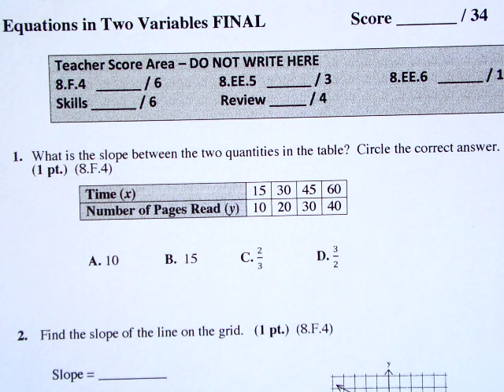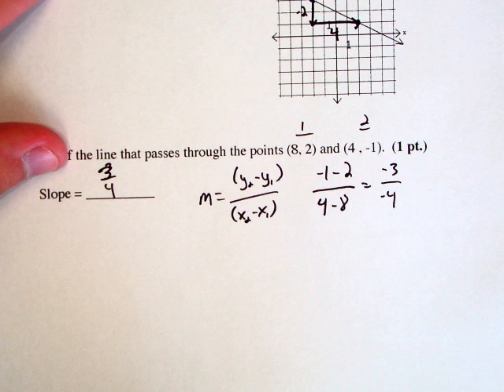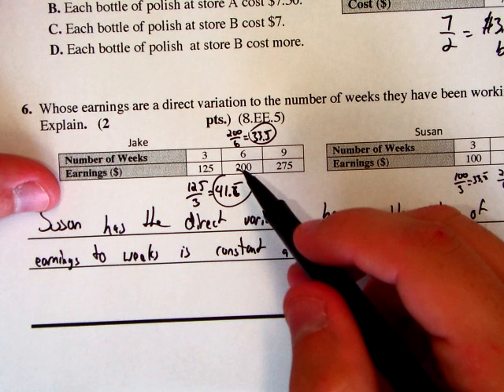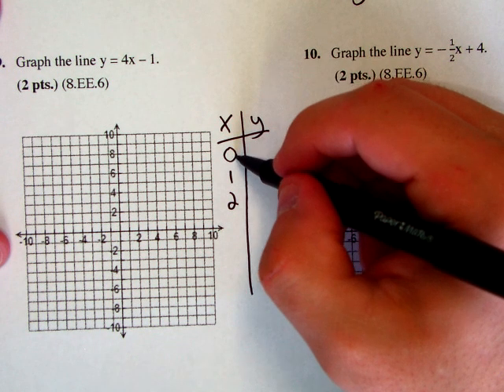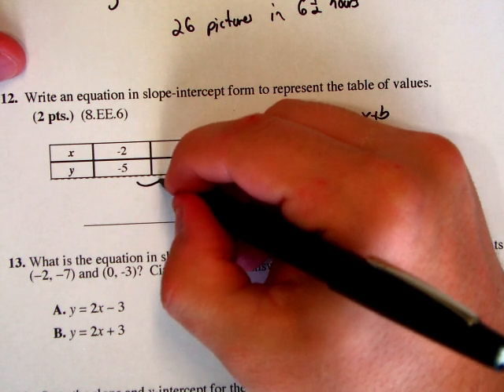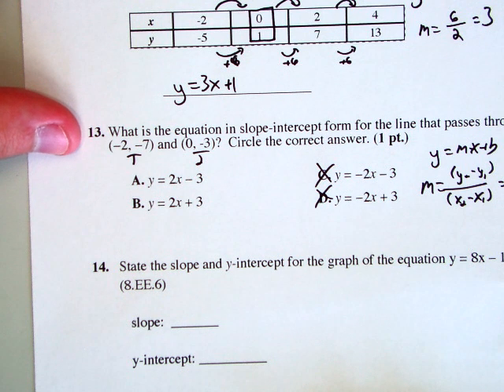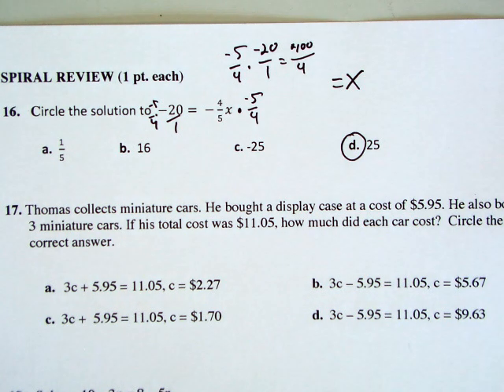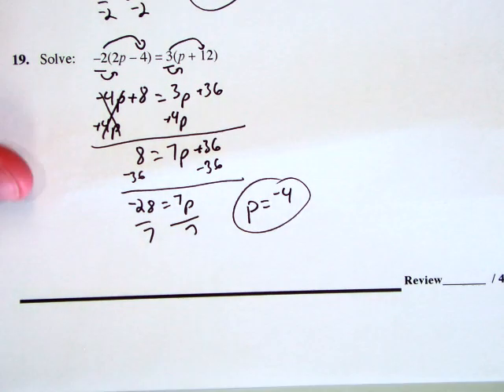8th - Equations in Two Variables Final